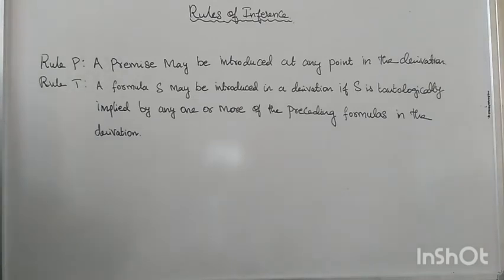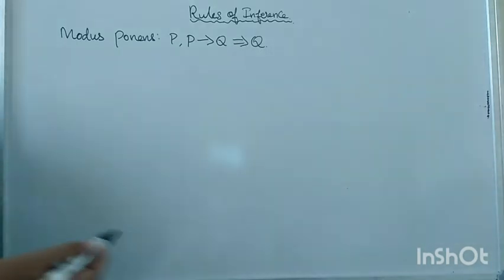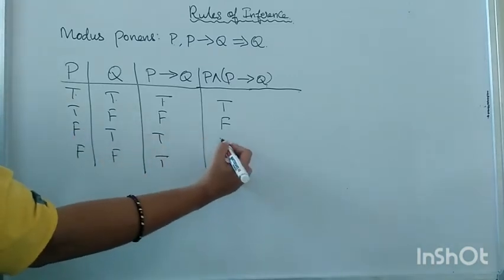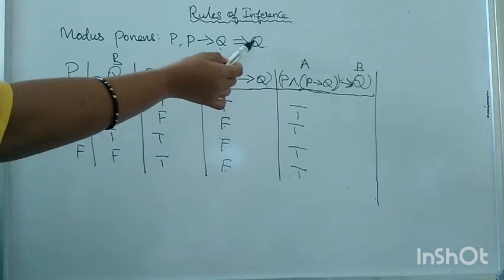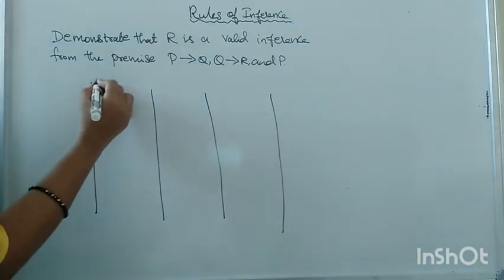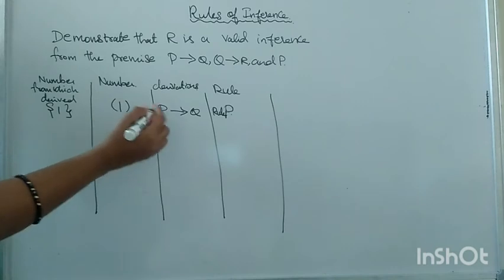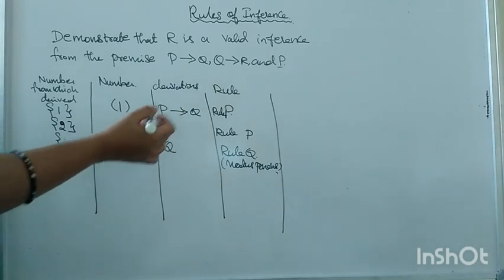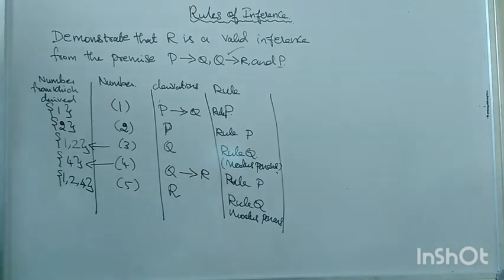Discrete Mathematics | Rules of Inference